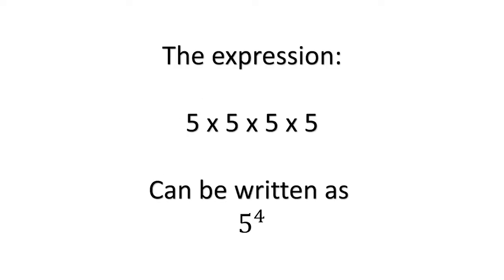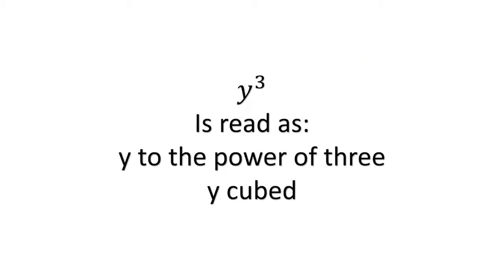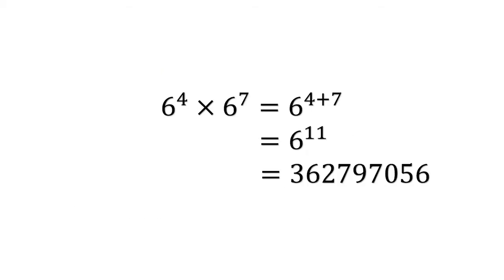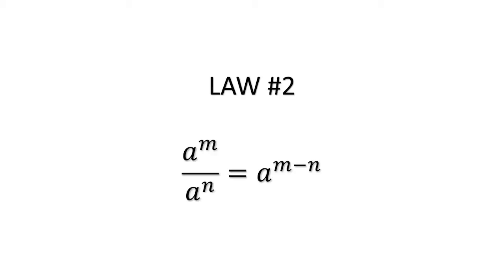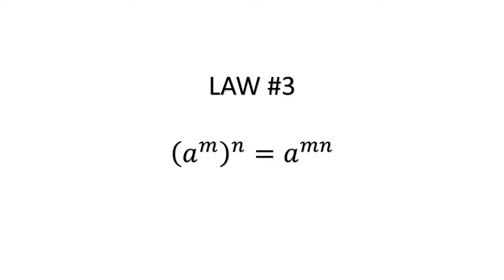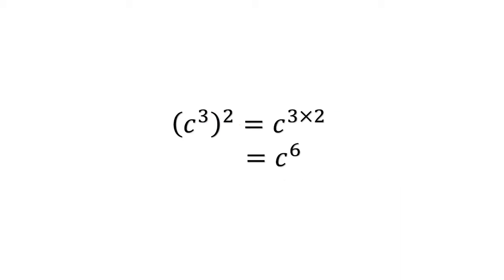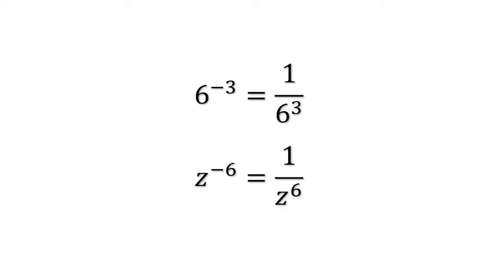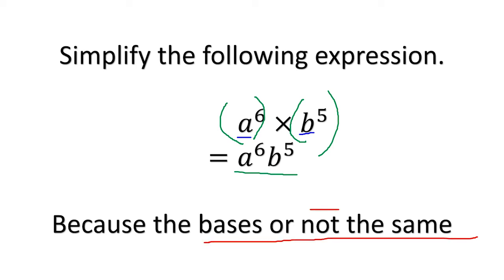Mathematics - Laws of Indices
In this video, I explain the basic laws of indices found in Mathematics.  This is more geared towards Grade 8 and 9 students.